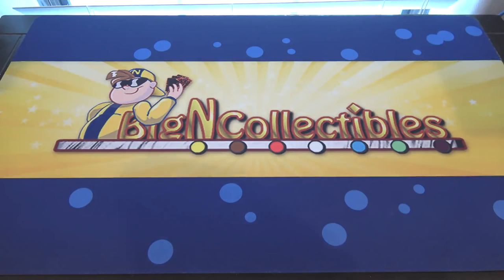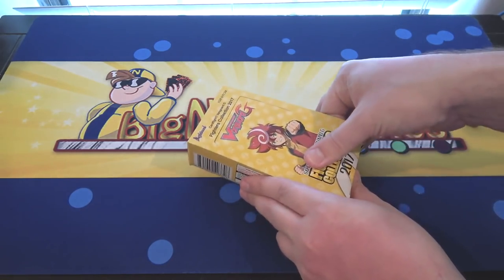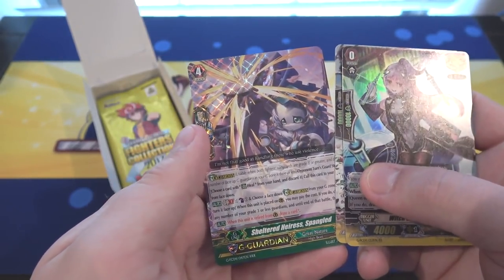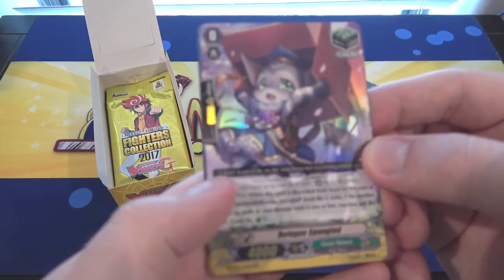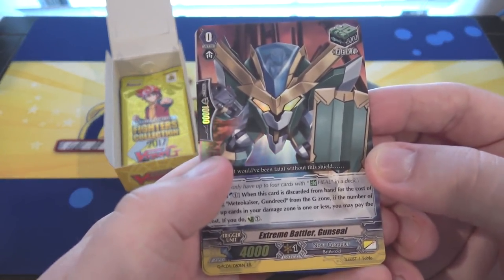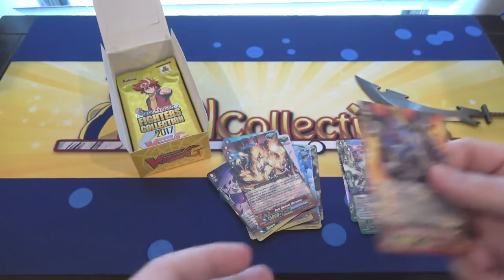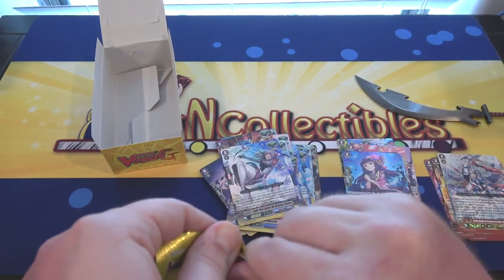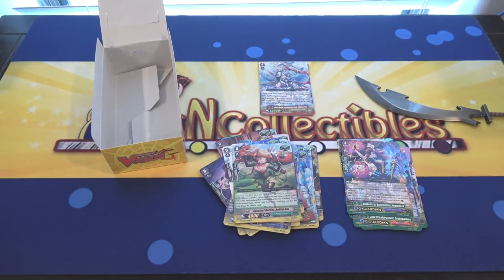Cardfight Vanguard G Fighters Collection 2017 Unboxing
Intro created by Yugimation
Music used-